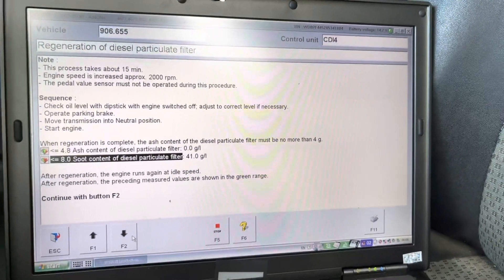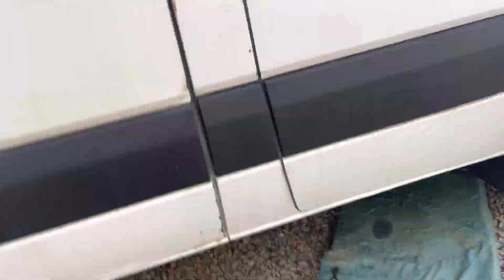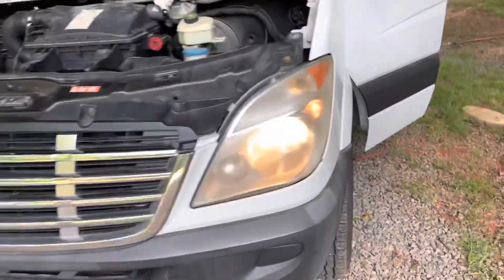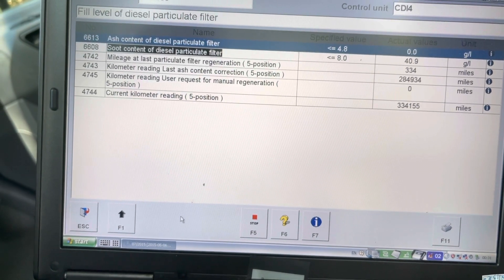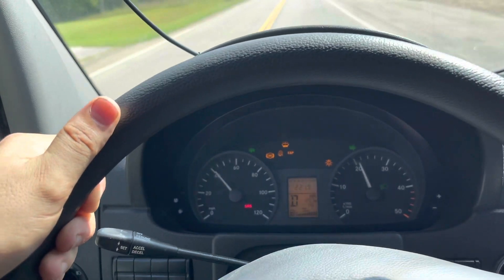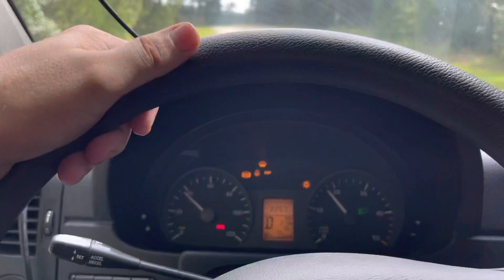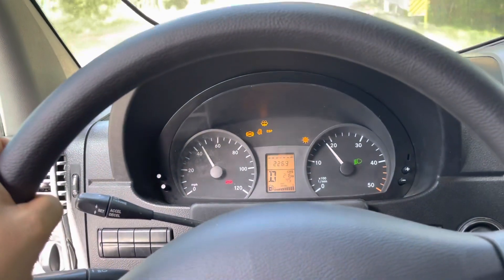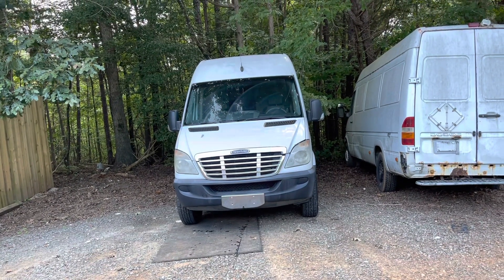Part 3 Freightliner sprinter DPF Regeneration Using star diagnostic system SDS